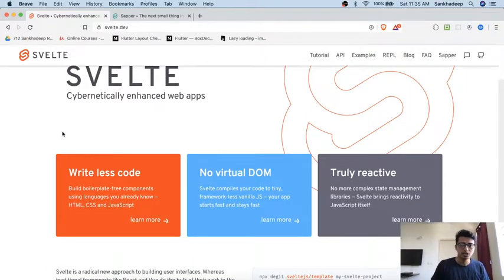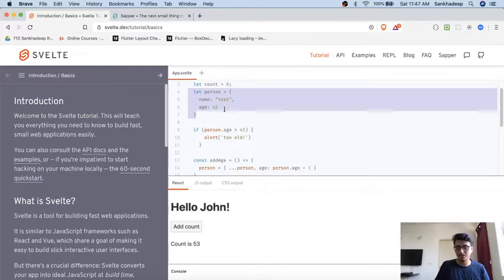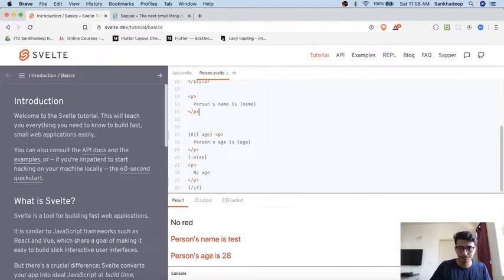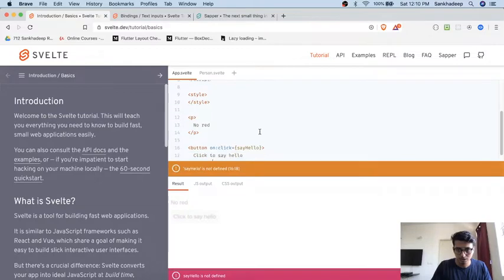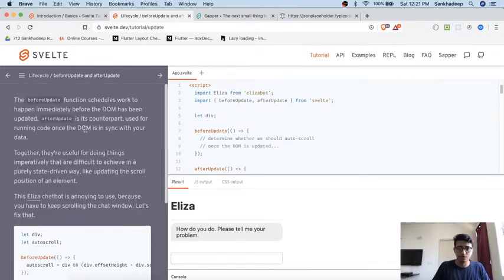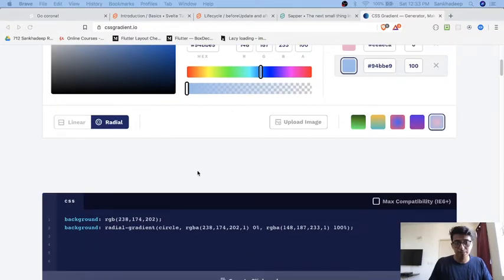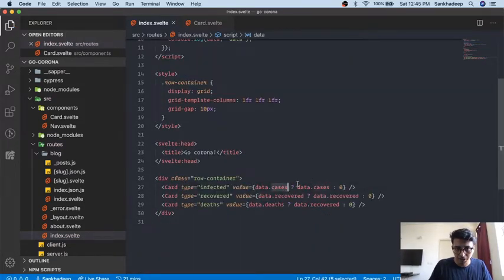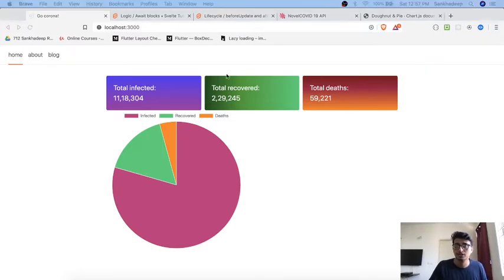Svelte Co-Learning Session By Svelte Bangalore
Welcome to the Svelte Co - Learning session organised and hosted by Svelte Bangalore.

as your instructor today and learn the concepts of Svelte and then code a live app with him.